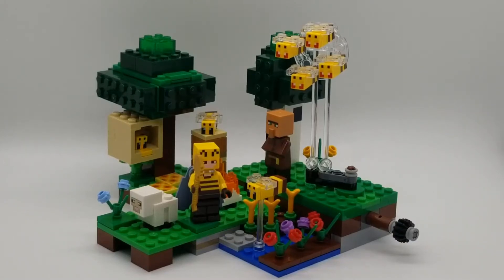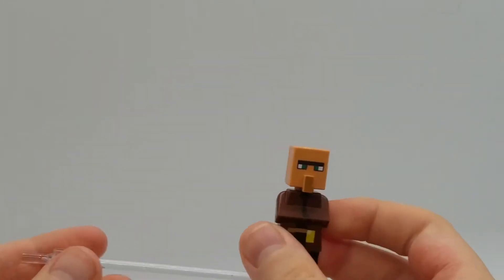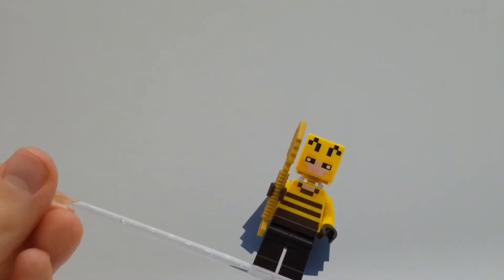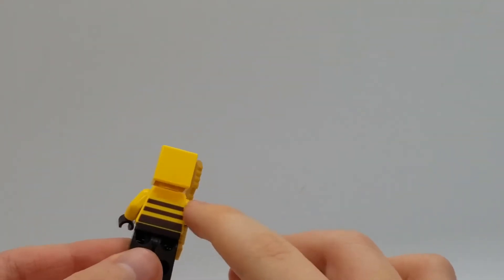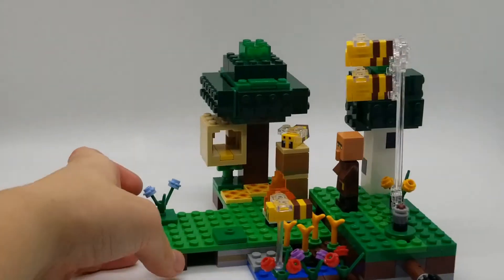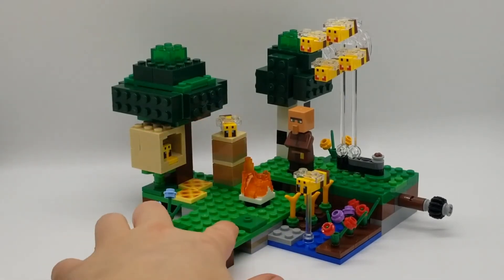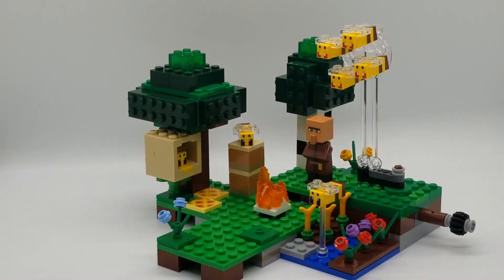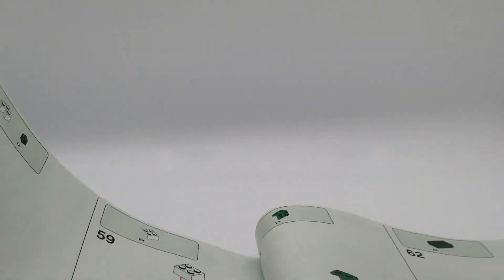LEGO 21165 The Bee Farm Set REVIEW!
Perfect set for starting a Minecraft world!

LINKS!